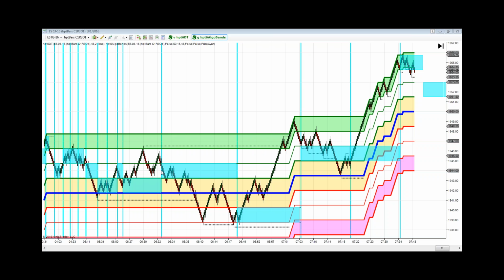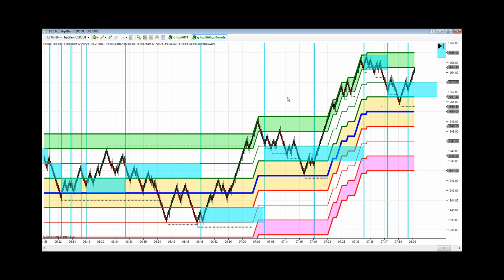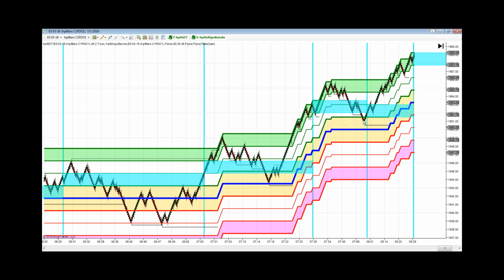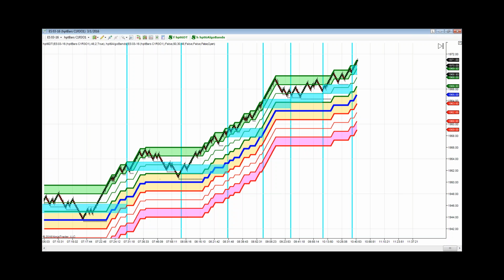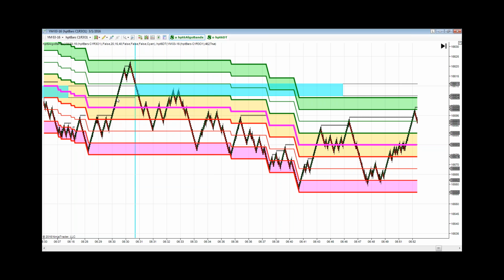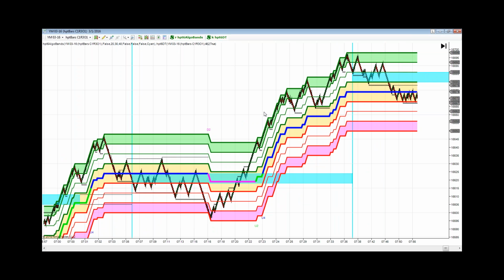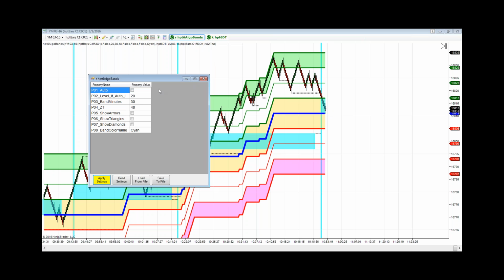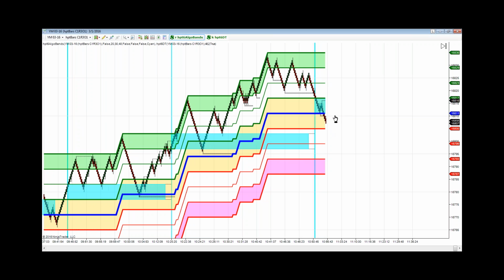2016 03 01 Trading the ES and Dow Futures